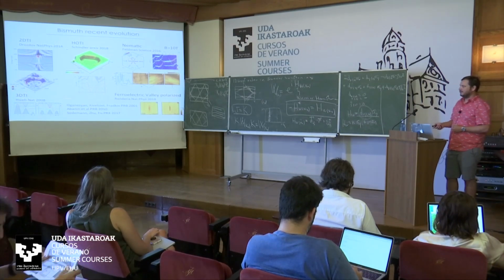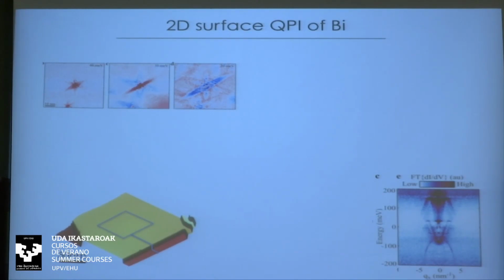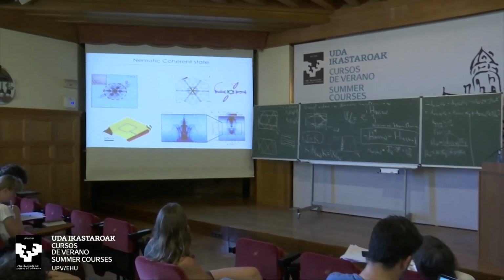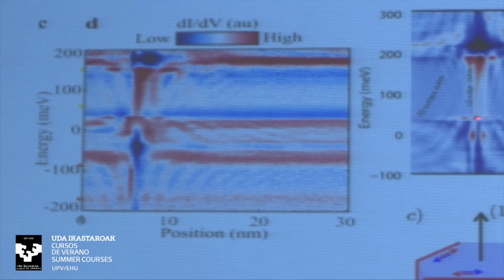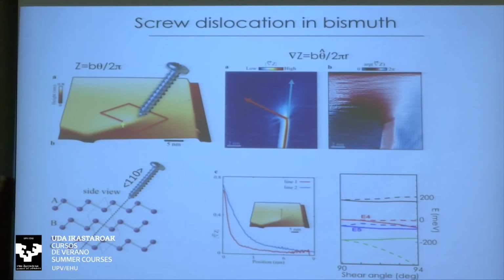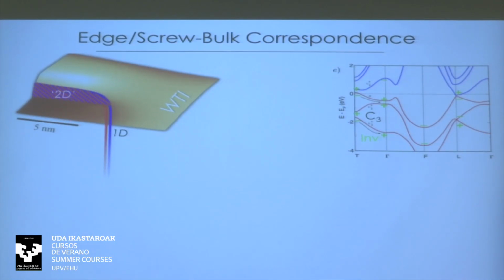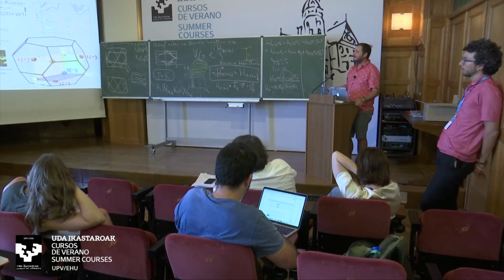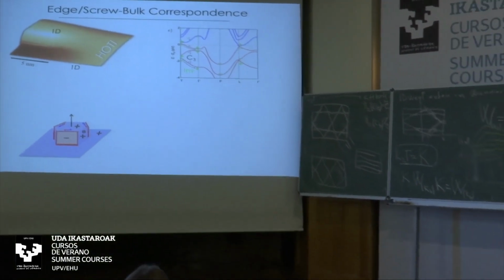TMS18.L24. Haim Beidenkopf. High order topological insulator Bi (II)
The Topological Matter School 2018 took place in Donostia San Sebastian in August 2018 Haim Beidenkopf resents his recent STM results in Bismuth signaling higher order topology.